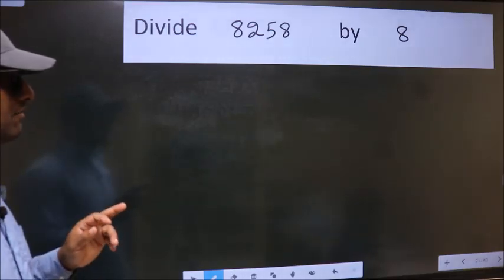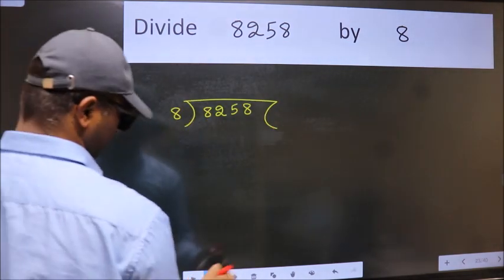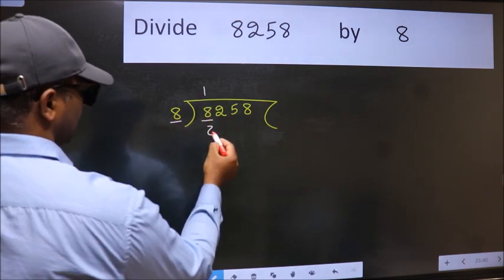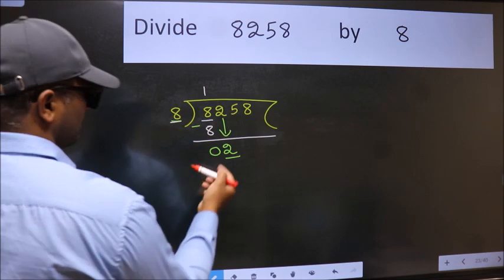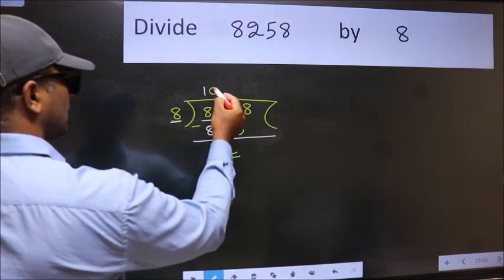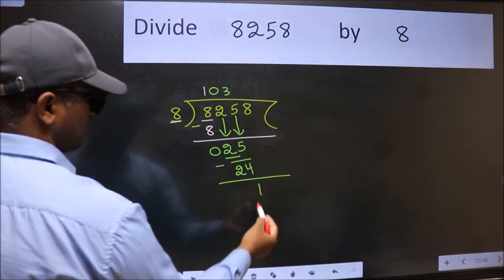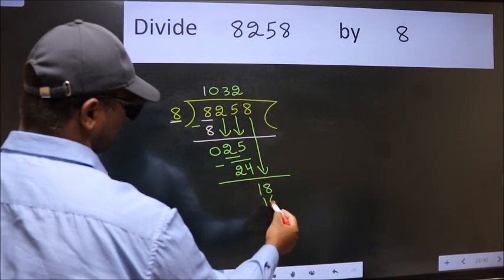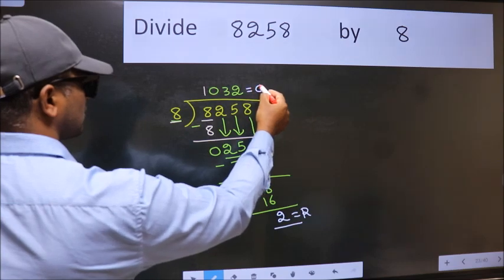Divide 8258 by 8 many get this quotient wrong